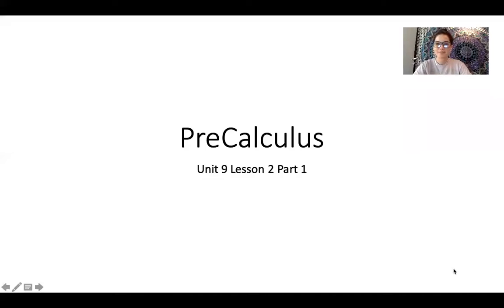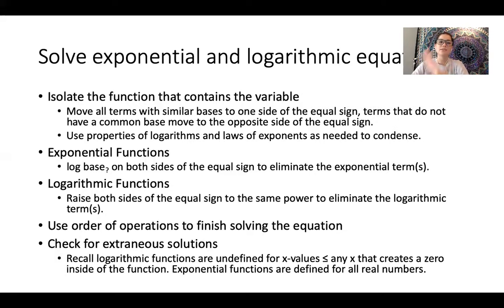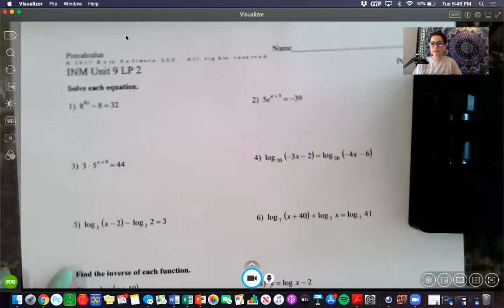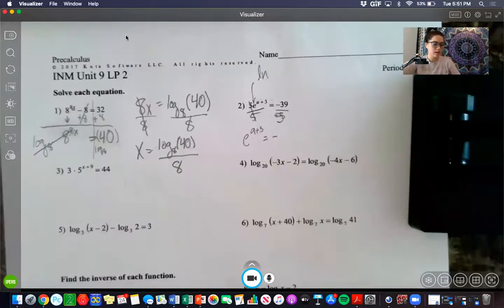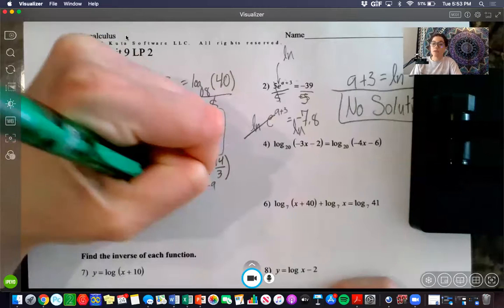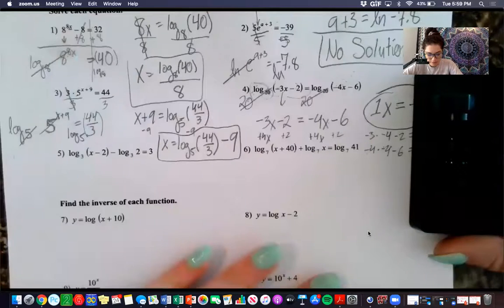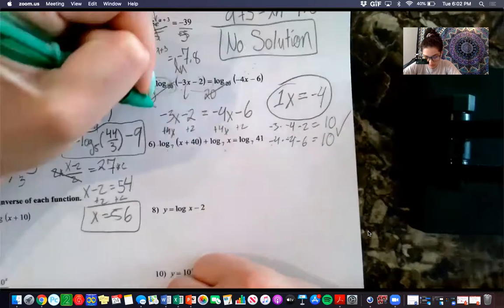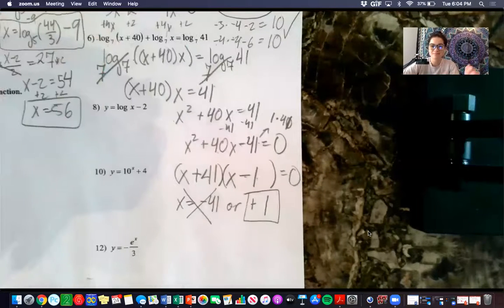Precal Pandemic Ed. Ep 3: Unit 9 Lesson 2 Part 1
Hi Precal! Here's Part 1 of Unit 9 Lesson 2.

All resources are linked on Google Classroom. If you have any questions, please reach out and attend our Zoom Meeting!

Do Great Things!